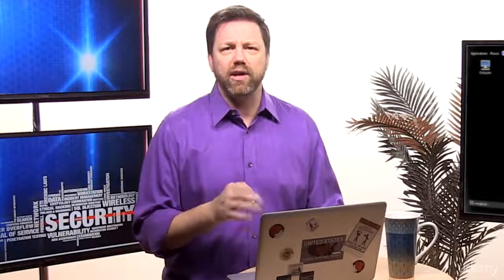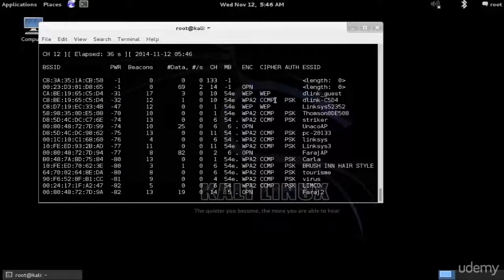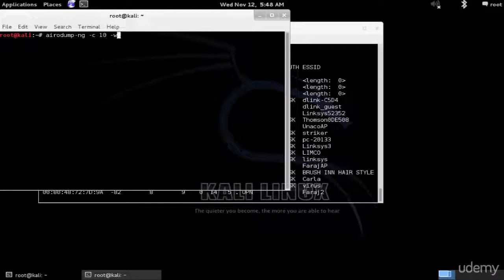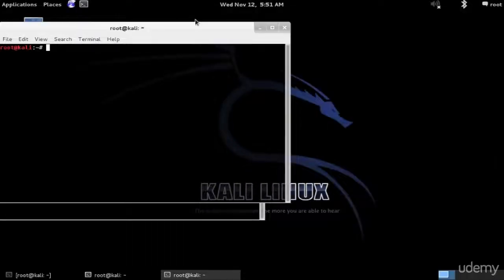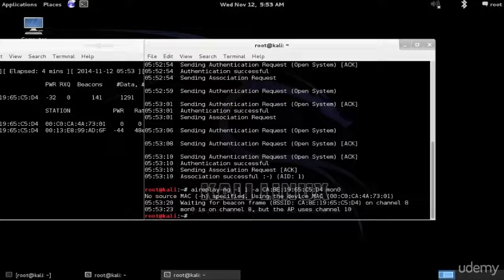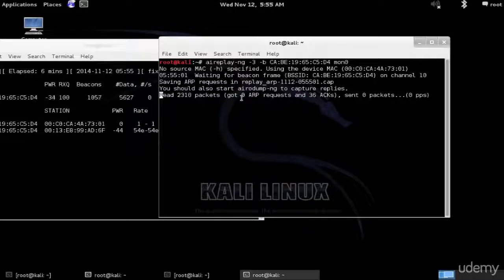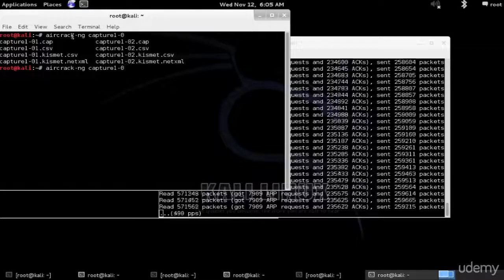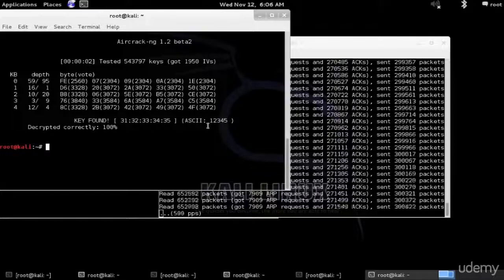03 WEP Demo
Alright, in this demonstration we will use the Aircrack suite to attack a wireless access point with Web key. Encryption will start by typing airman in G just to make sure that the wireless interface is hooked up and detected by the Linux. And then it is on wireless LAN 0. After that we will use the same command airmen and G and type here start wireless LAN zero and press enter. The monitor has been enabled now, So what this command does is it puts the wireless LAN on a monitor mode and it's been set up on monitor. Zero is also telling us that these three processes might cause some trouble in the future, so let's just kill right now. And while you were doing so, remember that you must use a wireless. Interface that has enough power to inject packets to the access point and to listen to the access. So for this demonstration we are using an alpha card with a 5D B antenna. So we have killed all the processes. Now we can try to use the wireless interface to listen to the wireless and redness. So I'm going to go ahead and type airodump in G now and Type W 0. And we'll see what access points are available. And remember, this demonstration is only for web, not for WPA or WPA2. So we will look here at the encryption and decipher and detect which ones are operating on a Bentley. We have many of them operating on a web killacycle we won't be violating any laws by attacking someone. So while she we've set up our web wireless access point, which is right here kneeling under score guest and we need this Mac address. So I'm gonna stop the scan for just a little bit just to copy the Mac address is all I need to do. This is the Mac address that we want in a later command and so I am going to copy it. Now notice here the channel of our access point is channel 10 and again. Data packets transmitted second and begins. Now these numbers are zero and three because there is no request on that access point either there are no computers connected to it or they are just not using that one. Alright, so just continue having the aircrack suite scanning and will open in terminal and in this terminal we will use the same command airodump MG and G and specified channel for that access point. But just to make sure we will not write anything wrong here, it is working on channel 10 so I see. Specify channel 10 and specify a capture file. I need W switch so minus W and the file name that the wireless data will be captured to avoid call it capture or capture one so I can recognize it. So at this point we need to specify the Mac address that access point by typing here BSSID and just to be clear that it's SSID and paste the Mac address which. Here we are listening to that access .0 we have started just a few minutes ago. And see there it is. The wireless interface is listening to that access point. It's on channel 10 as web encryption and there is no data currently. Now for this I am going to do some Internet requests on a computer connected to this access point, adjusting it something just kind of show you what we can do here and there we go. We can see that the data is going up now. In order to continue, we need this number to be really high. We need this number to reach 20,000 to be able to continue with the attack process. So I have positive video for a minute. And the data has reached almost 1200 packets and while we are waiting for the data to reach the number we need, we are going to proceed with some different things. OK, so let's minimize this one. And this one here. Side. It's better now. Here we will type another command airplane going to use Airplay and G as miss by minus 10. The option one we have mentioned is for association. We need to be associated with that access point. And if I switch the zero to one actually let me show what the zero do, and later I will show you what happens if I switch it to another number. So minus A and paste the Mac address of the access point and then type monitor zero and press enter and check out what's happening. Now we are at this moment sending authentication. That access point authentication successful. We will keep trying to send authentication until we get something called associated or association successful. Once we get association, this command will stop. But you'll notice if I switch the zero to one, it will keep trying to associate even after getting a complete or successful association with like this association has been accessed successful. But if I switch it to one and at some point you will need to do this, it will keep trying to associate. Time after time, after one. So fly just like has been detected, monitor zero is on channel 8, but the access point is on channel 10. So try again.